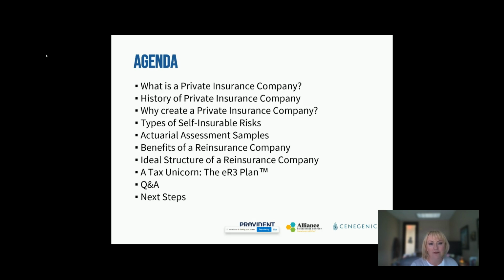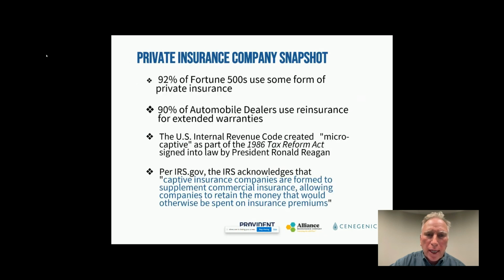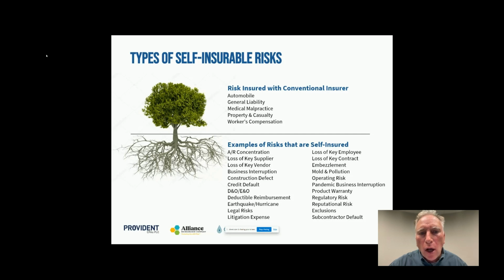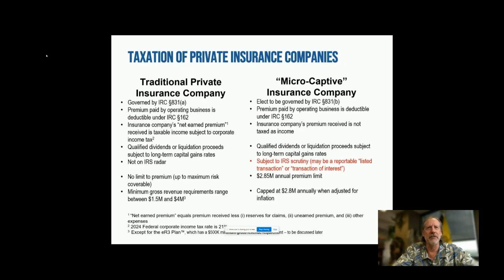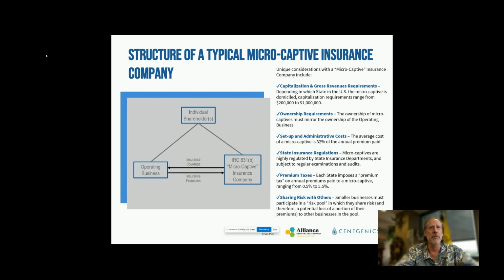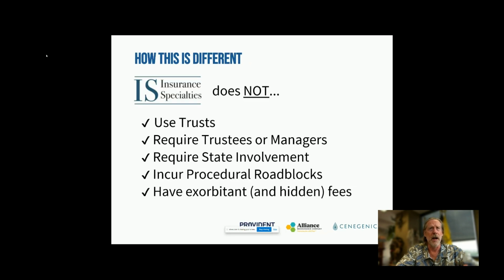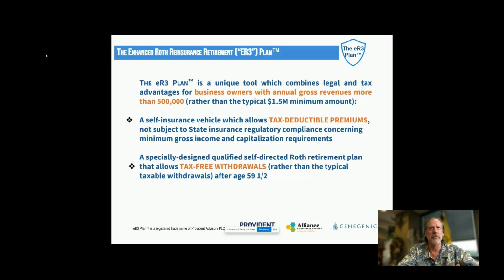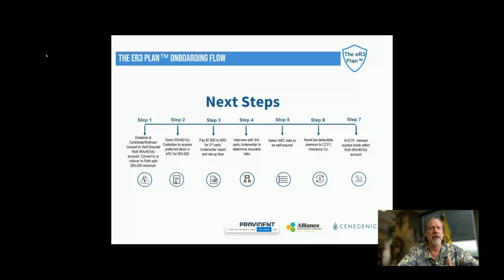The Private Insurance Advantage – Financial Wellness for Healthcare Providers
This webinar features exclusive insights from top experts who guide medical professionals and business leaders through the complexities of private insurance. Gain in-depth knowledge on evolving trends, learn risk management techniques to protect and grow your wealth, and receive hands-on guidance for implementing effective private insurance strategies.

Zivian Health provides compliance, healthcare collaboration, and clinical quality solutions for independent providers and healthcare organizations.